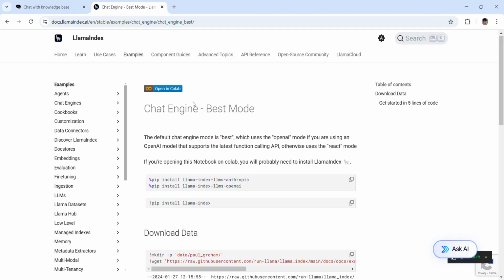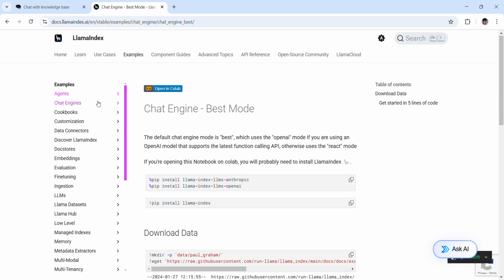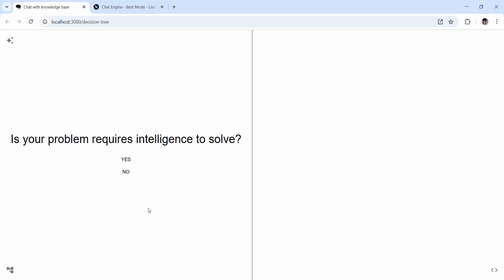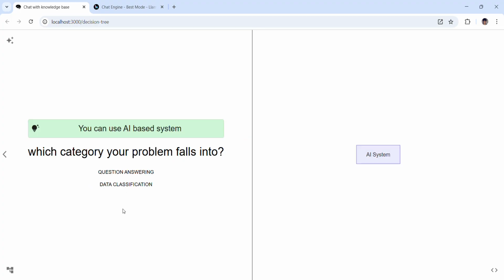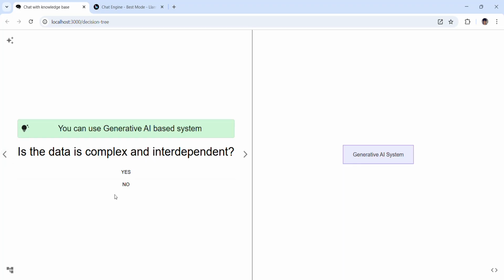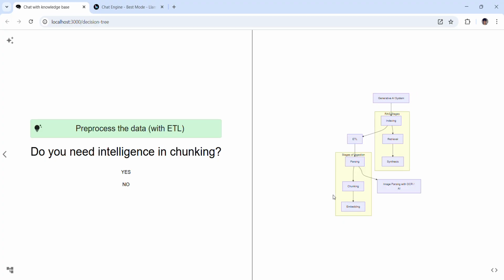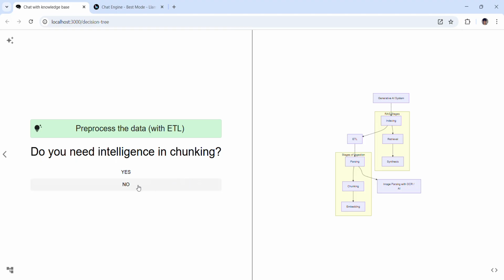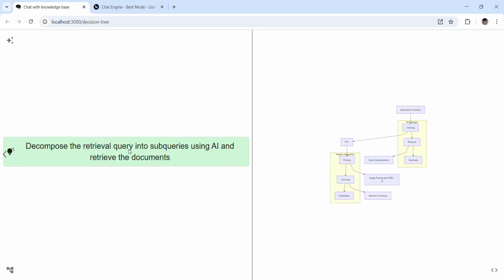Generate Architecture Diagrams for your software problems | Solution Builder | Demo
Solution Builder is my hobby project, where given a problem statement, solutions can be derived by answering to a series of questions